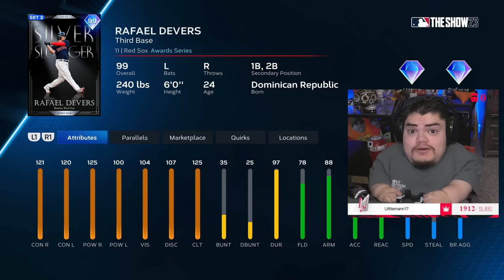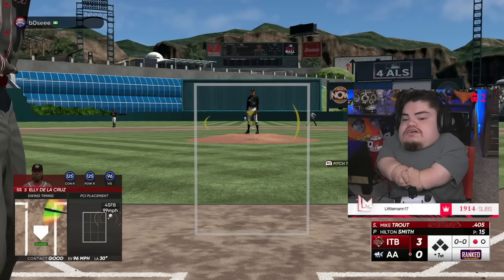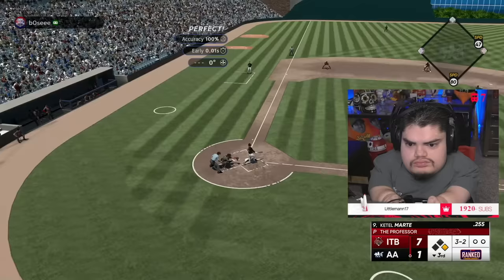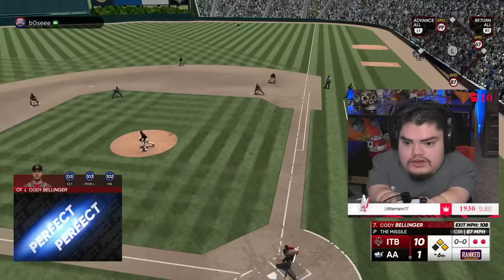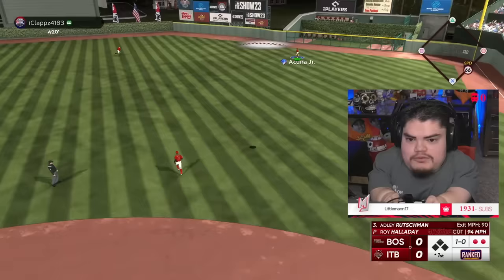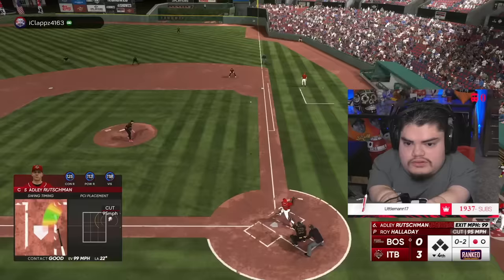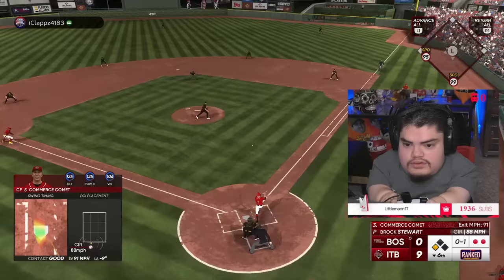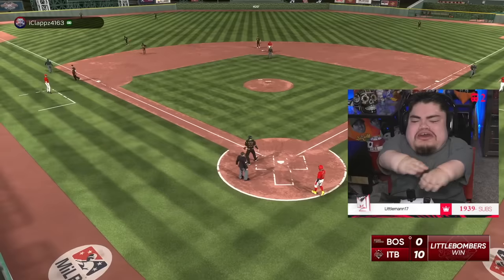I SPENT 700K STUBS ON RAFAEL DEVERS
Today we get to debut Rafael Devers!

My videos vs. other YouTubers!